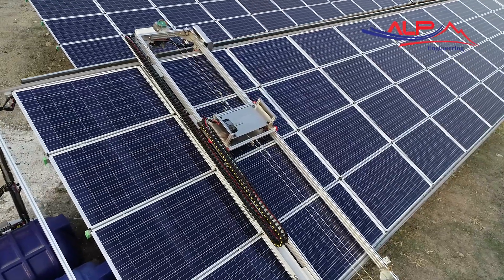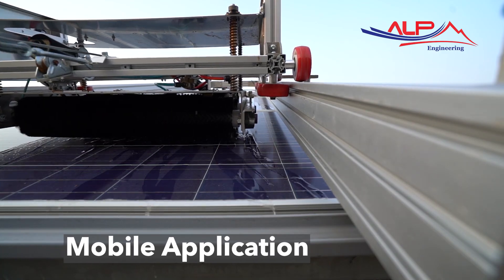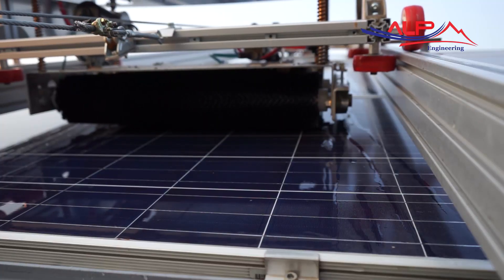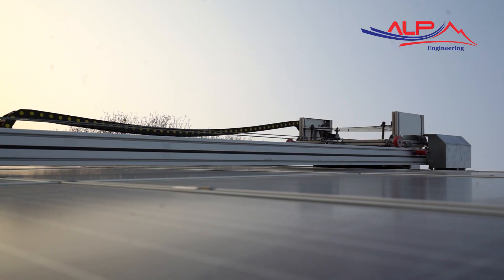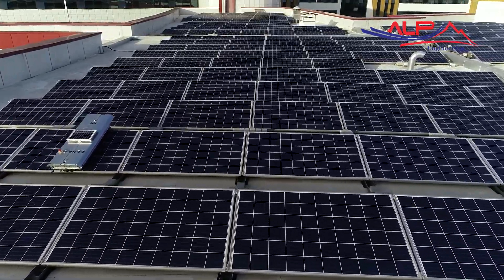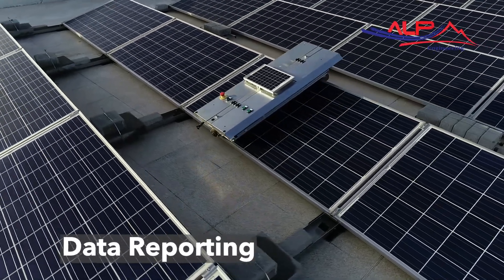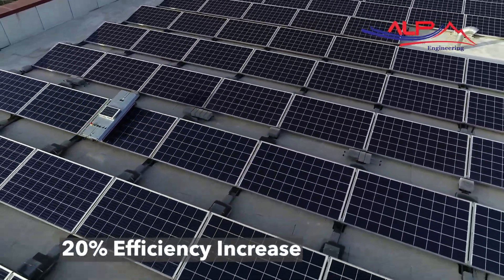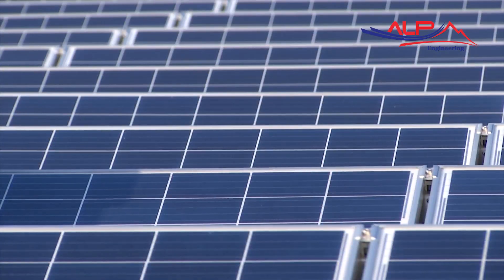Autonomous Photovoltaic Panel Surface Cleaning Robot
The robot stands out with its easy adaptability of its mechanical structure to different panel laying patterns, autonomous operation for the use of compressed air blowing, rain water cleaning, communication, data collection and easy monitoring and control over mobile devices.
*Mobile Application, Modular Structure, Cleaning at Desired Time, Cleaning with Rain Water, Dust Cleaning, Night Cleaning, Data Reporting, 20% Efficiency Increase.